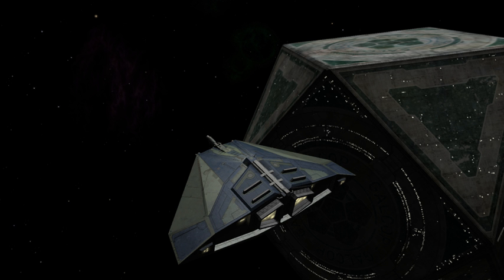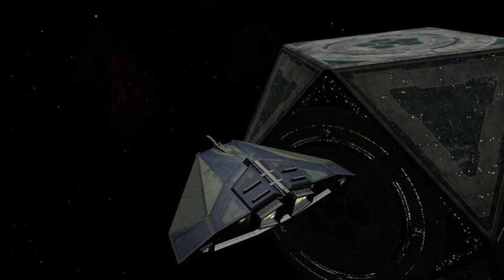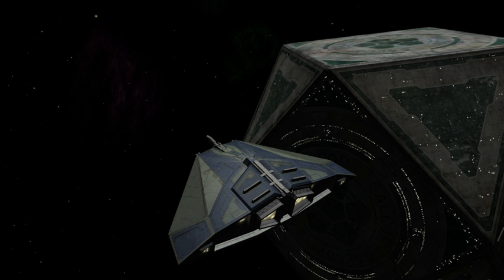Oolite (video game) | Wikipedia audio article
00:00:34 1 History
00:05:09 2 Gameplay
00:05:18 2.1 Basics
00:06:26 2.2 Goals and objectives
00:07:59 2.3 Missions and modifications
00:08:52 3 Modding
00:10:19 4 Reception
00:11:52 5 See also

- Socrates

SUMMARY
Oolite is a free and open source 3D space trading and combat simulator in the spirit of Elite. It is, as the name suggests, Object Oriented [E]lite, written in Objective-C.  Among Oolite's several similarities to its source, the gaming experience is enhanced by the context set in Elite's original manual, and the accompanying novella, The Dark Wheel.